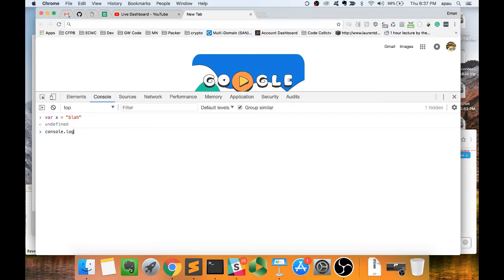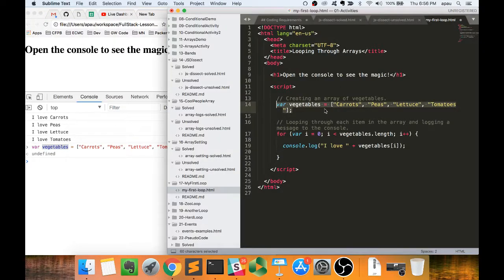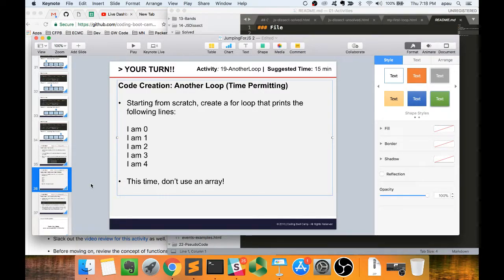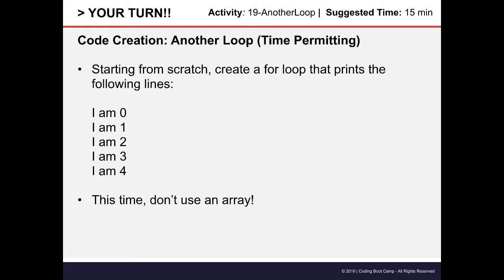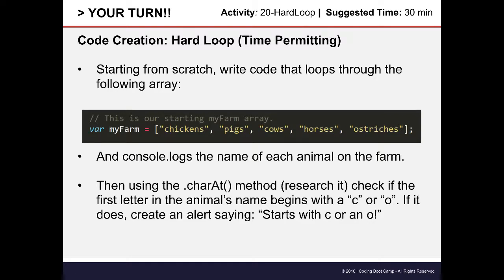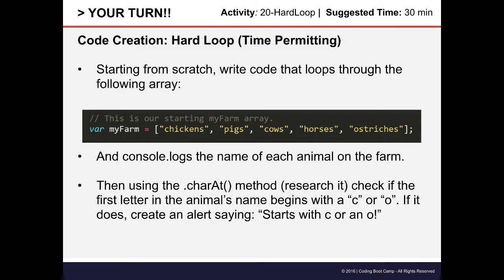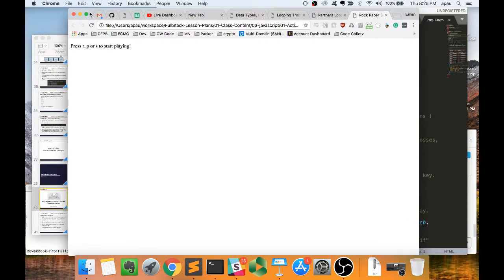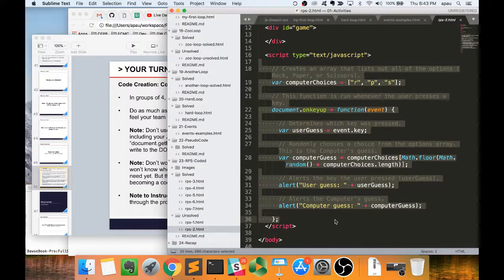Emmanuel Apau Live Stream